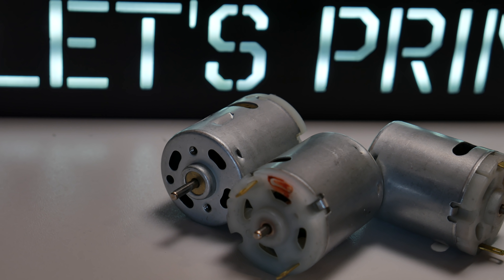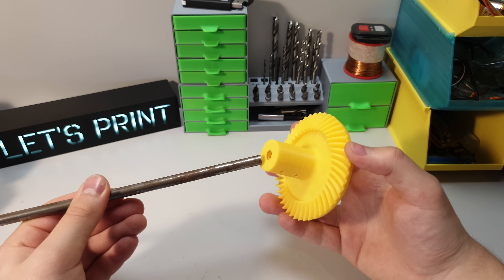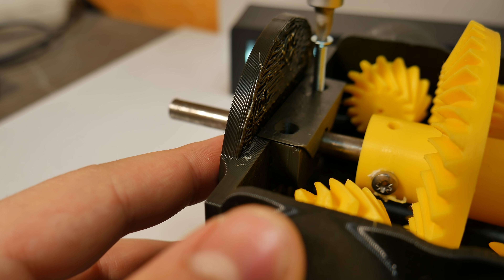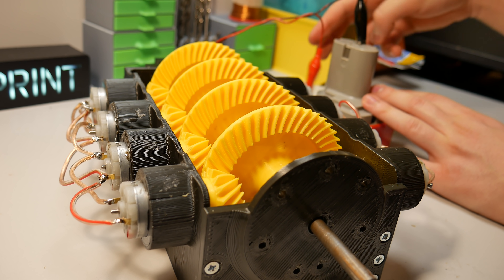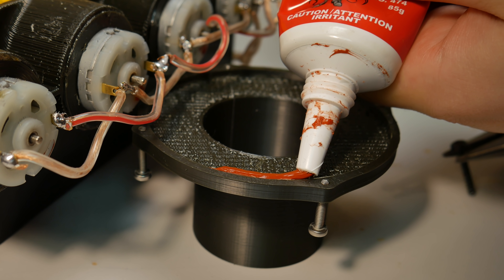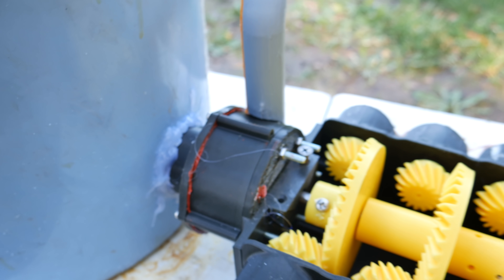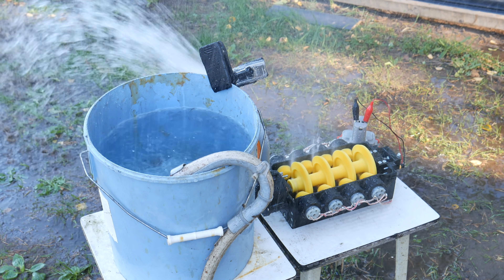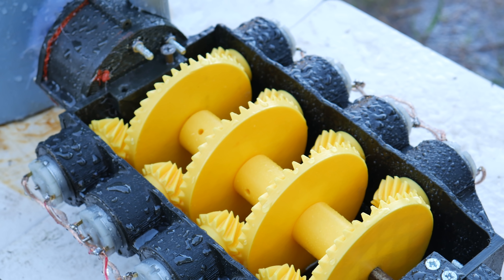Extremely Powerful 3D Printed Gearbox & Water Pump - Eight Electric Motors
Gearbox and water pump are not new things in this channel, but I was thinking to make the best, most powerful, and insane soo far what I have ever done. Well, here it is. Gearbox with eight engines what is driving water pump what is attached at the front.

If u wanna build this on your own, then feel free to do soo, all .stl files are free.
Everything is printed out with ABS but PLA or some other materials will work fine also.